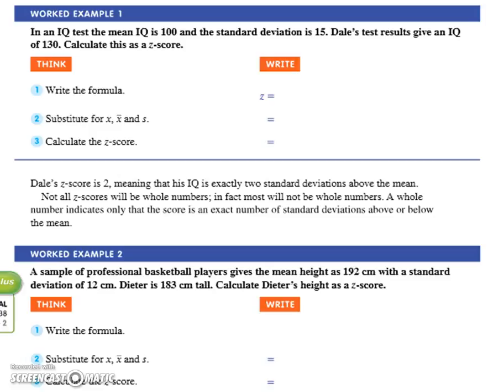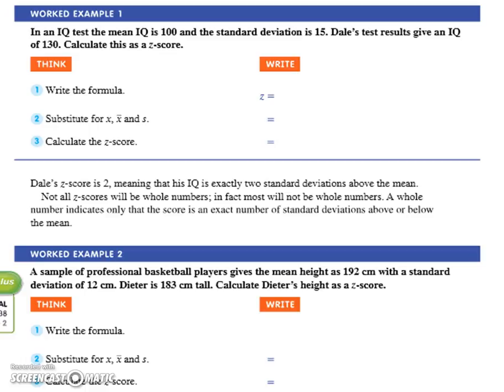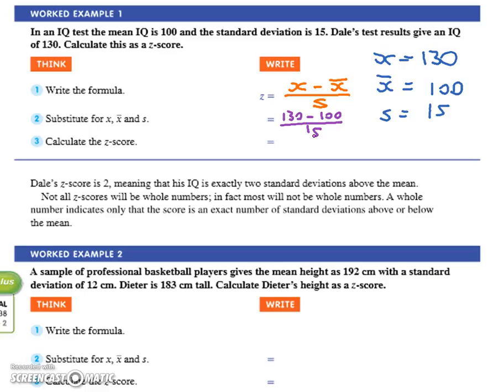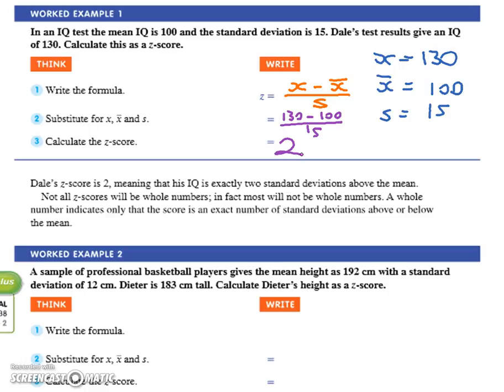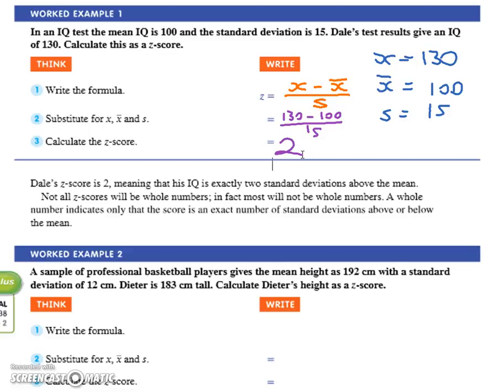DS5 Worked Example 01